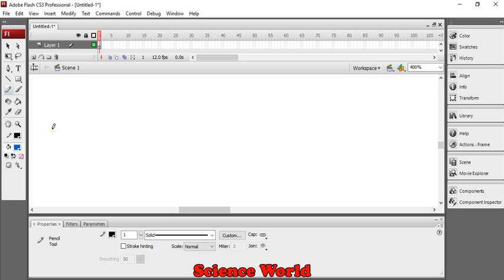Benefits Of Animation | Educational | Brand Promotion | Movie | Website Development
Benefits Of Animation for Educational
Benefits Of Animation for Brand Promotion
Benefits Of Animation for Movie
Benefits Of Animation for Website